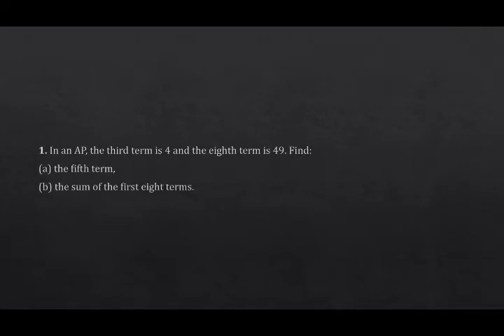Random | Arithmetic Progression